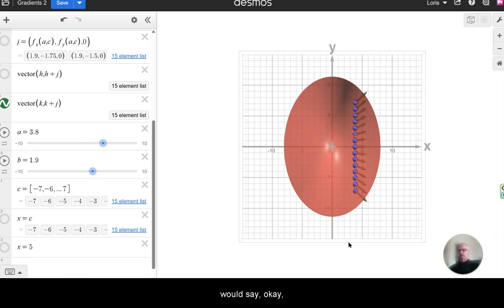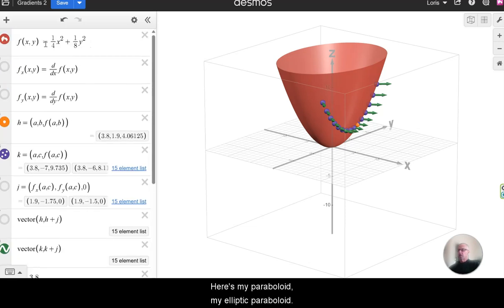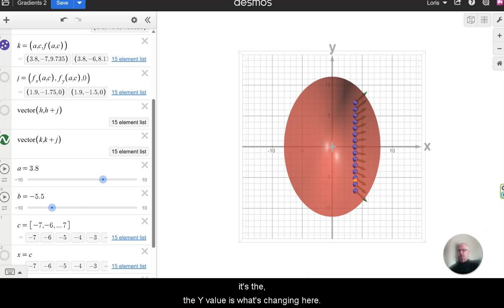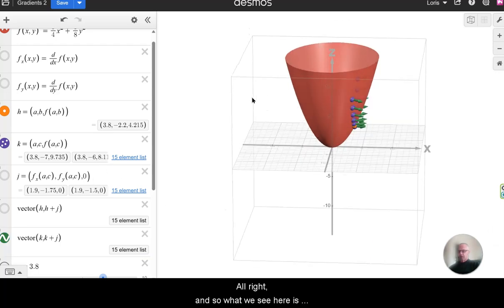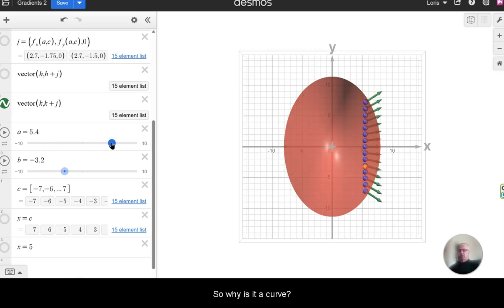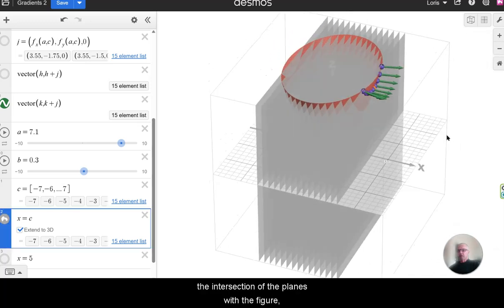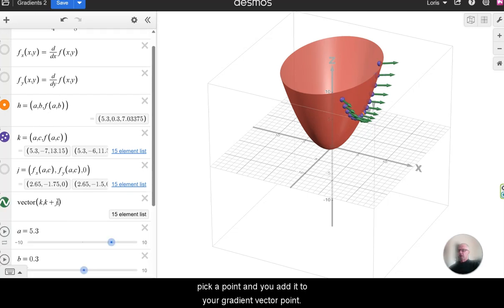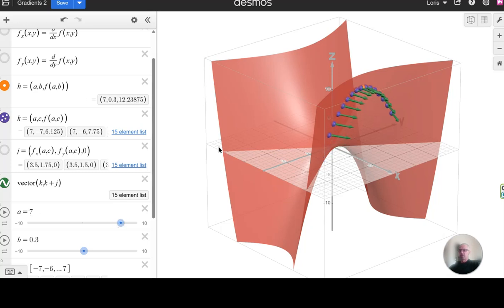Gradients 2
We look at how the gradient vector points in the direction of steepest ascent and discover how to make a series of gradient vectors on the surface.